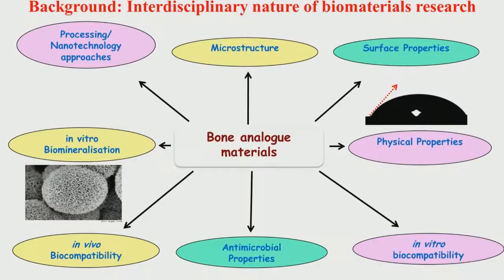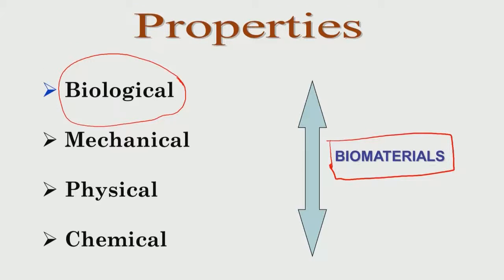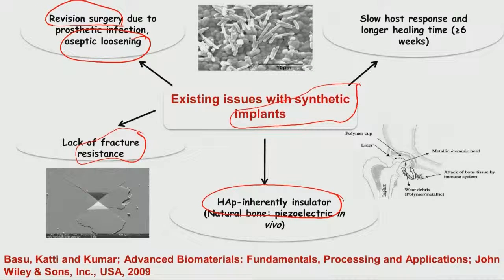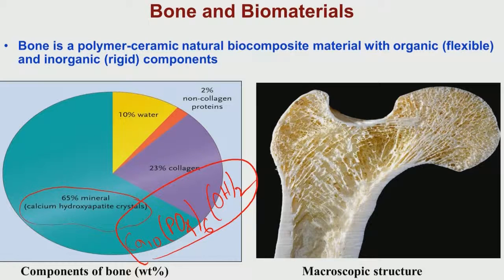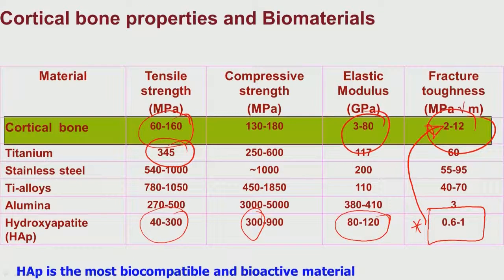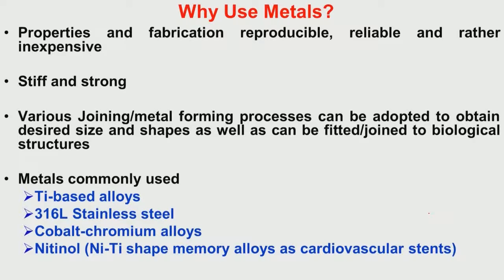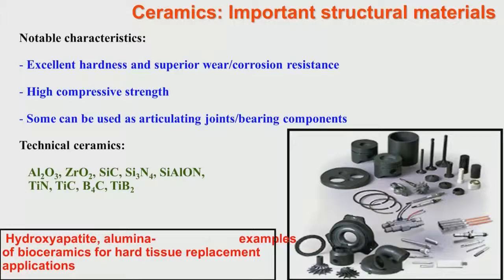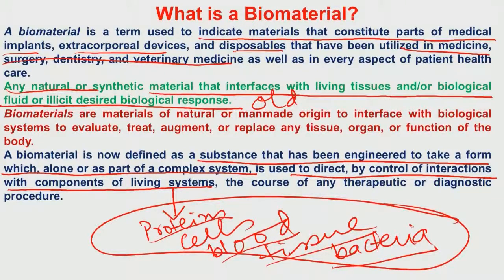Lec2 Biomaterial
Defining tissue engineering scaffolds and implants
M5-Tissue Eng, M6-Scaffold, M14-Bone structure, M15-Bone properties, M16-Implant-I, M17-Implant-II